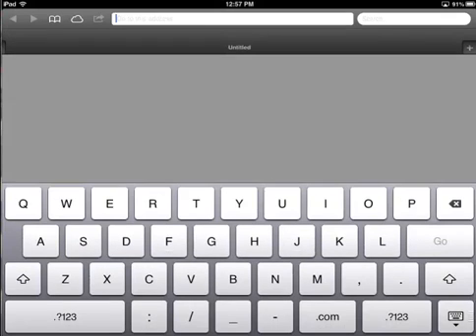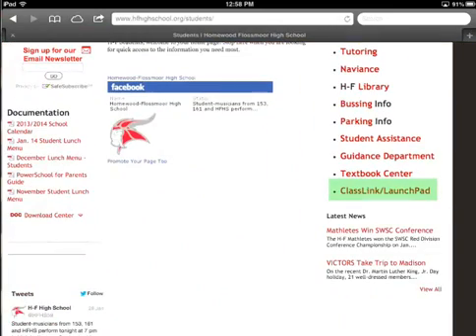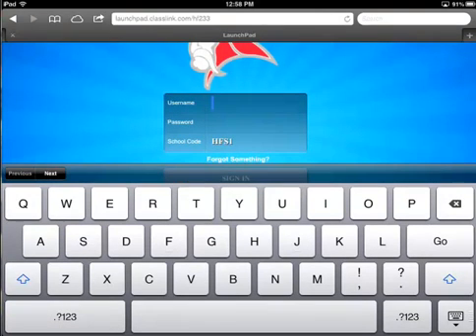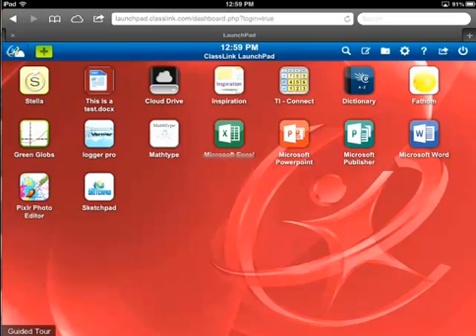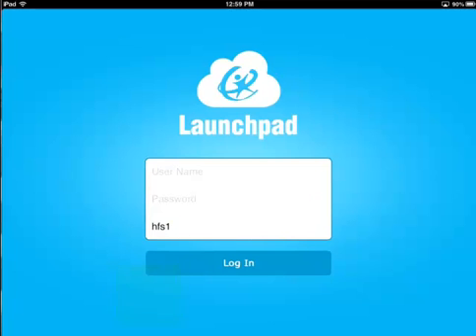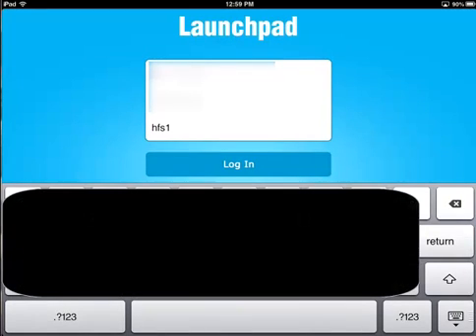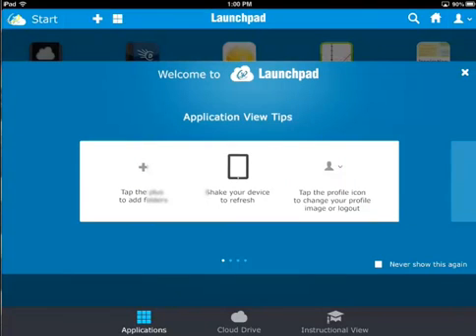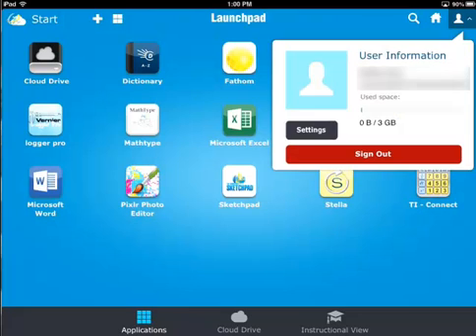ClassLink / Launchpad Mobile Access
Use this process to log into the ClassLink / Launchpad system via a mobile device, such as a tablet or smartphone.